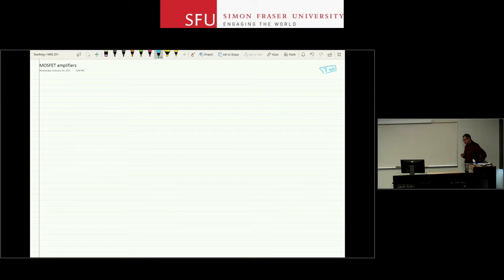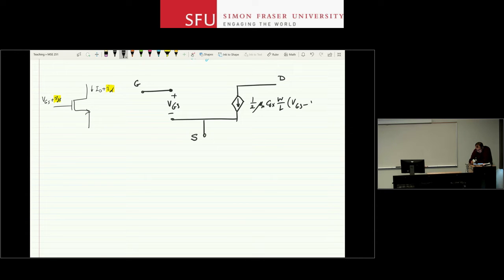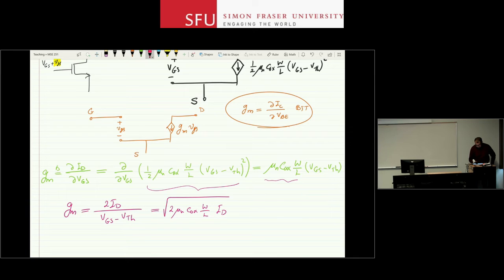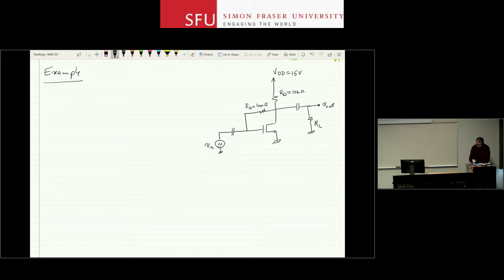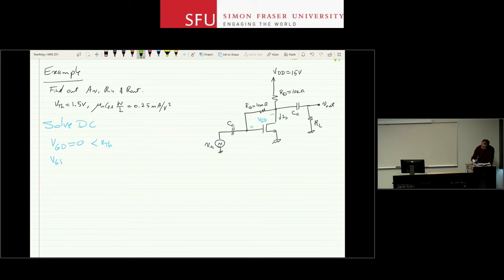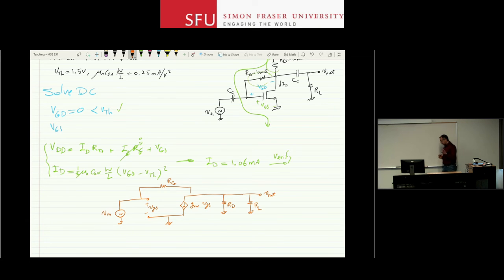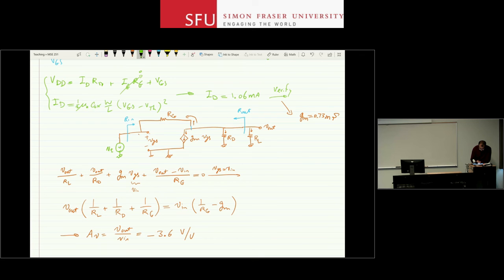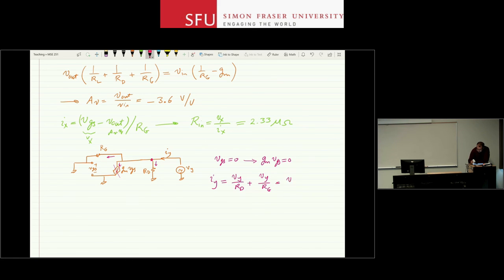MSE 251 D100 Recording 18 Amplification with MOSFETs